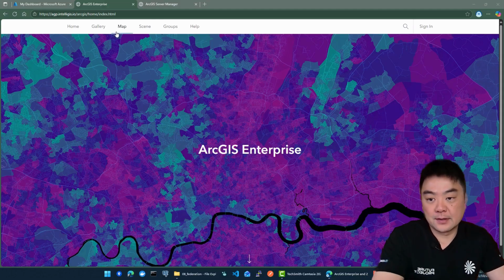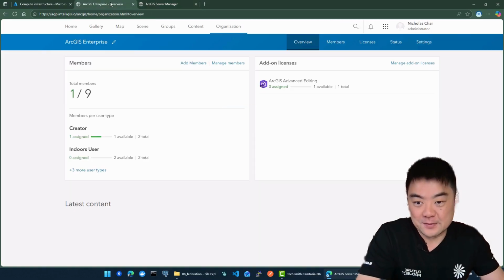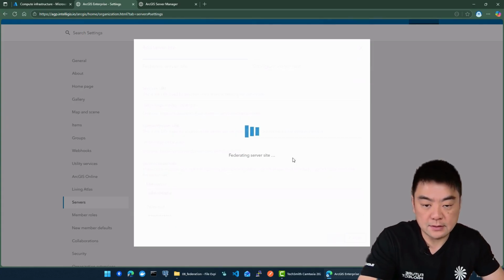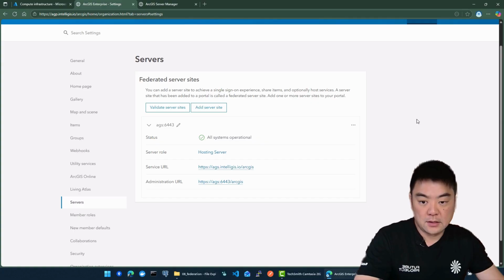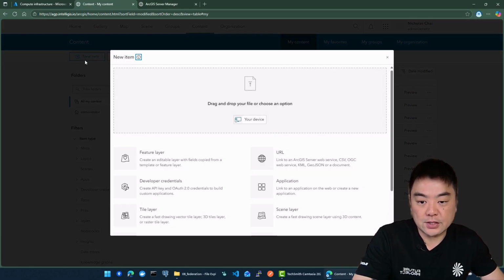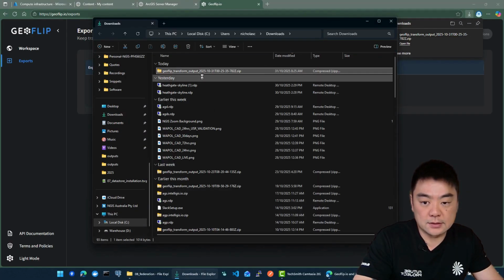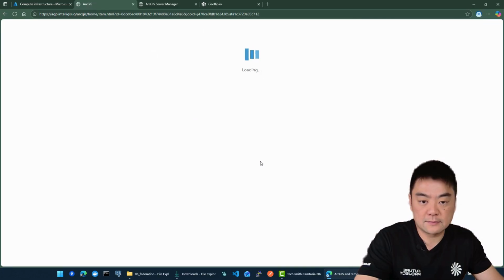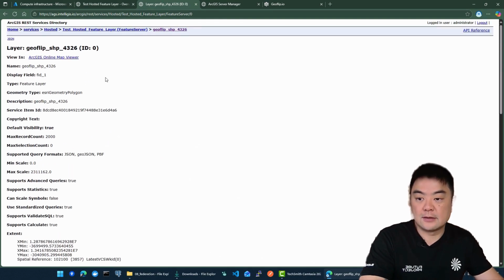Federating ArcGIS Server and Portal (ArcGIS Enterprise Deployment Ep-08)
📹 ArcGIS Enterprise Deployment Series – Episode 08: Federating ArcGIS Server and Portal
The moment of truth — uniting your ArcGIS Enterprise stack into one integrated platform 🌍

In this episode, we complete one of the biggest steps in any ArcGIS Enterprise deployment — federating ArcGIS Server with ArcGIS Portal.
This process connects your backend services (Server + Data Store) with your frontend user experience (Portal), transforming them into a unified Enterprise GIS platform capable of publishing, hosting, and sharing content seamlessly.

🧰 What We Cover:
00:00 Intro
00:24 The setup so far
01:11 Reviewing our Portal, Server, and Data Store setup before federation
01:51 Accessing Portal settings and adding the ArcGIS Server site
03:16 Enabling your ArcGIS Server as the Hosting Server
04:40 Testing the federation by publishing a hosted feature layer
06:57 Verifying hosted services through ArcGIS Server Manager
07:49 Outro

By the end of this video, your ArcGIS Portal and ArcGIS Server will be federated — enabling hosted feature layers, portal publishing, and a complete enterprise workflow.